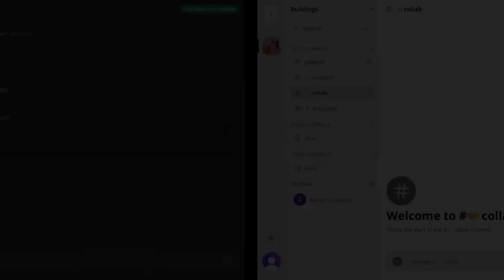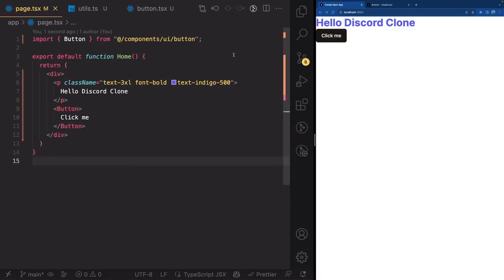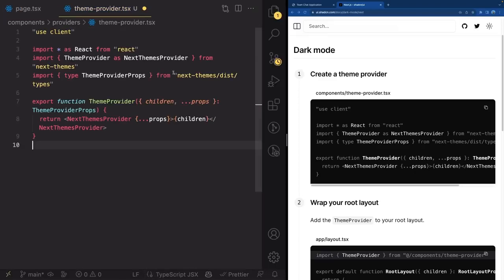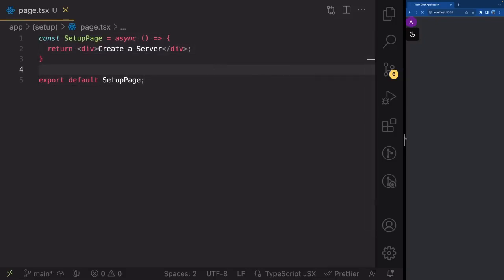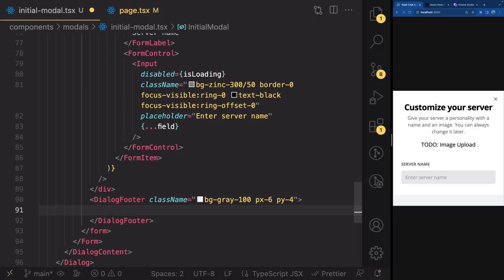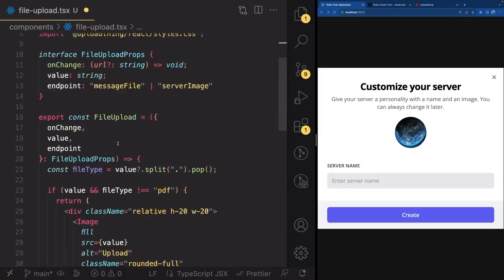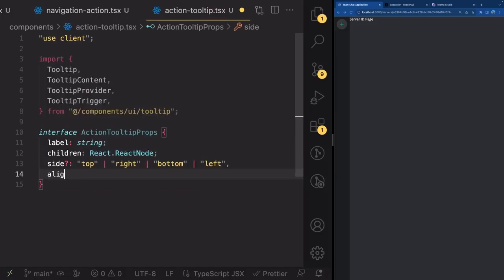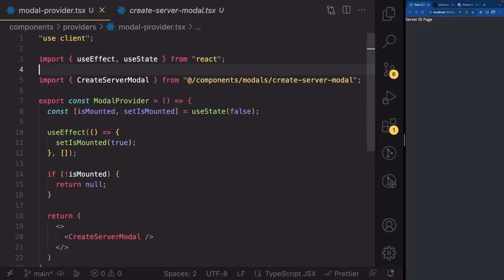17 сентября 2023 г.